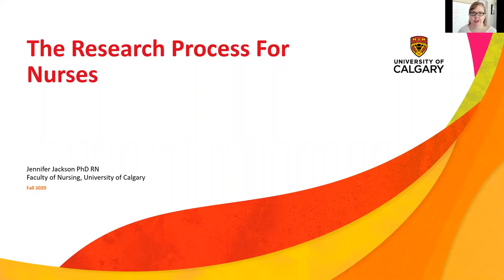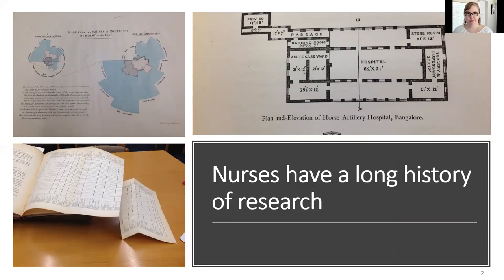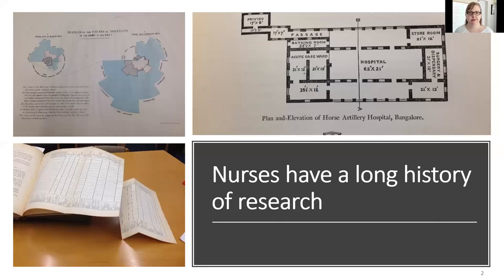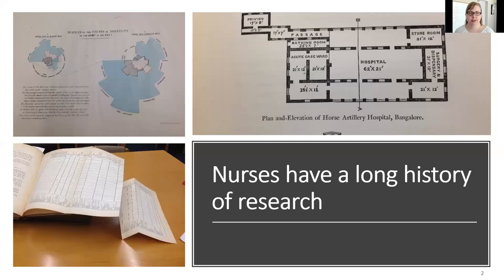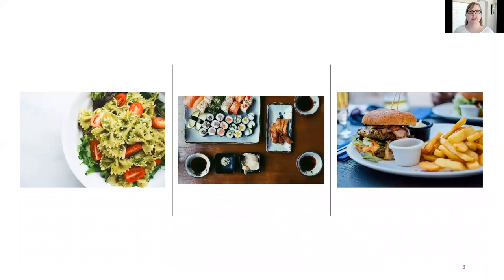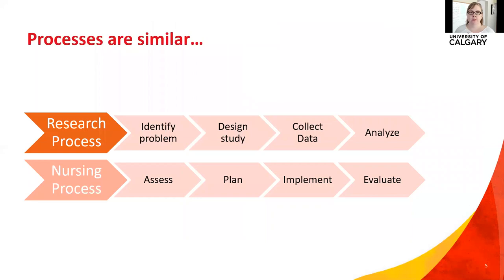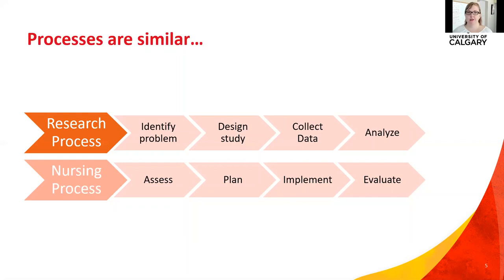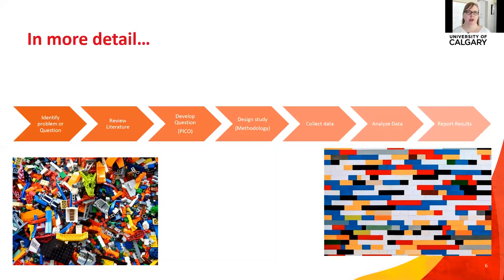An Introduction to the Research Process for Nurses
This video explains the importance of research for the nursing profession, how the research process compares to the nursing process, and a brief overview of now a research study happens.